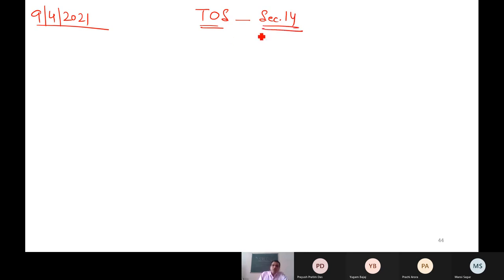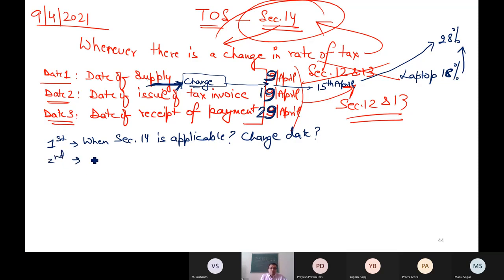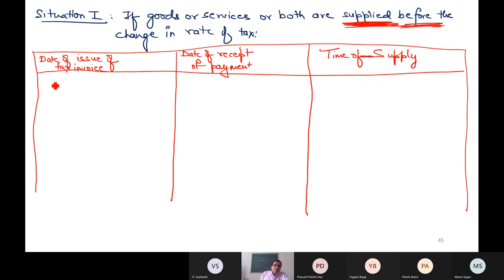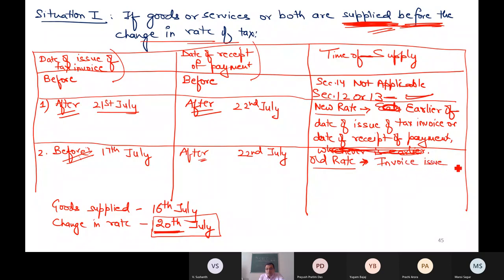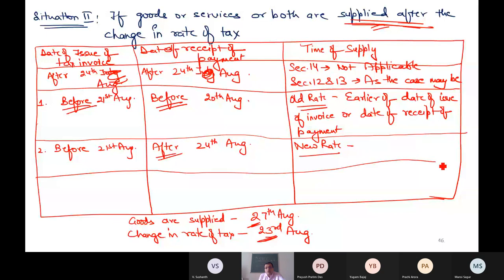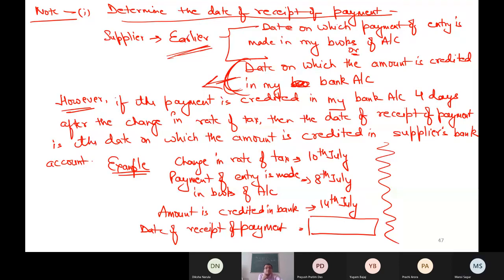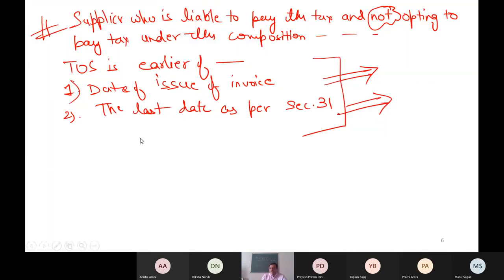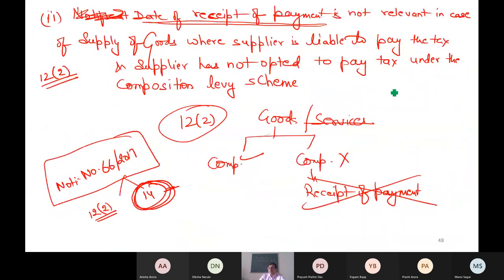GST 45A - Time of Supply [Sec. 14]